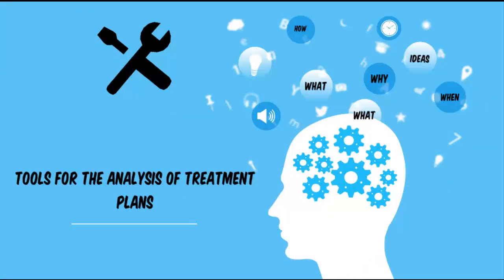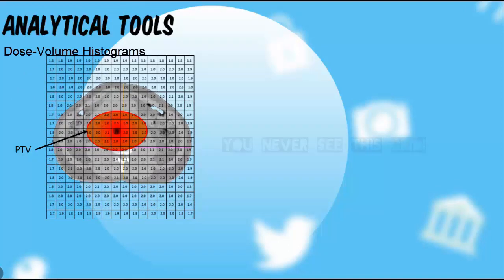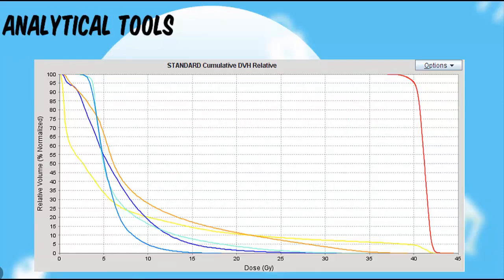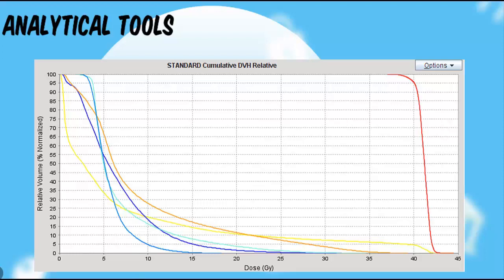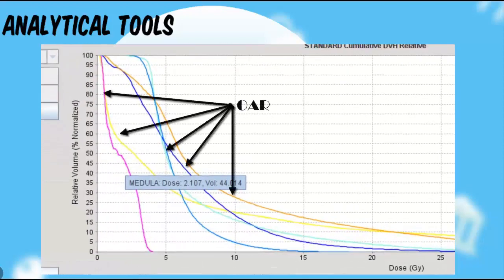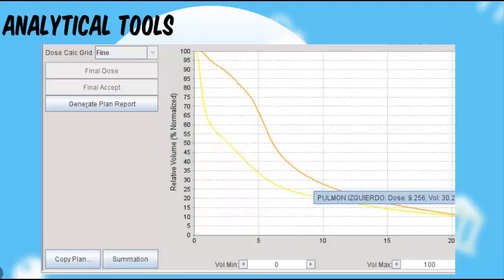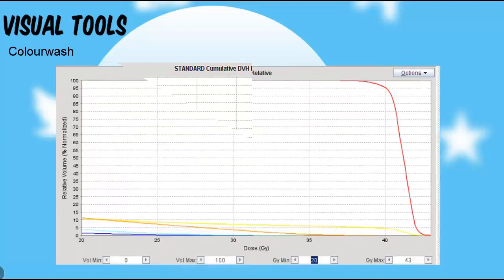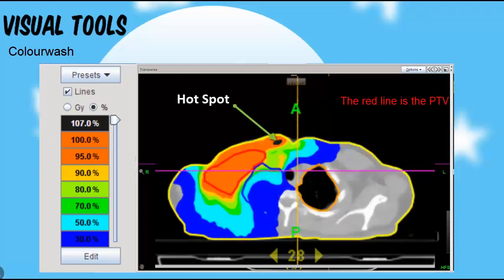S1V10.- Tools for the analysis of treatment plan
This is the tenth video where we’ll present the mathematical tools for treatment plans. The objective of this video is to show many tools that allow us to look at treatment plans fast and efficiently.